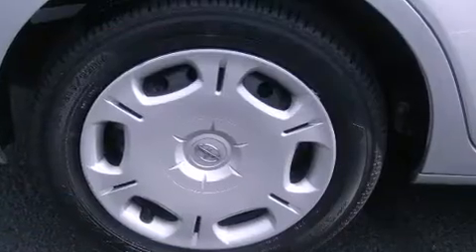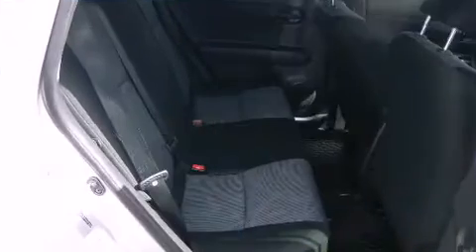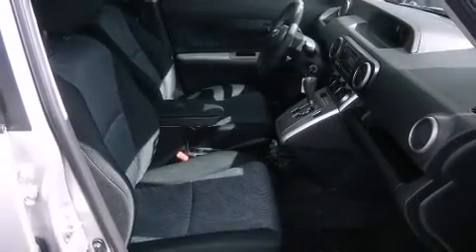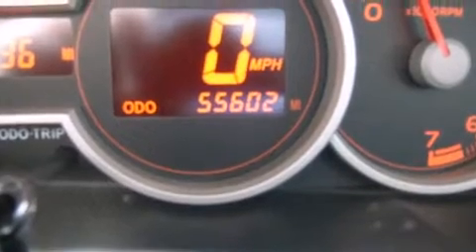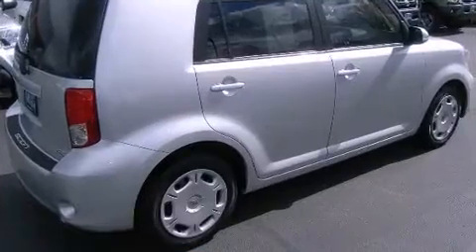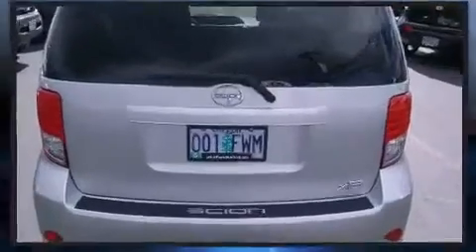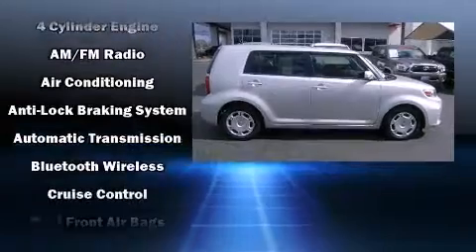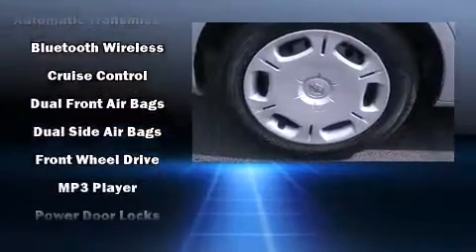2012 Scion xB in Medford, OR 97501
1420 North Riverside Ave (DA0904)

Step into the 2012 Scion xB. This 4 door, 5 passenger wagon still has fewer than 60,000 miles! Smooth gearshifts are achieved thanks to the efficient 4 cylinder engine, and for added security, dynamic Stability Control supplements the drivetrain. A wealth of standard features means that you no longer have to sacrifice. Such as remote keyless entry, a rear window wiper, a tachometer, air conditioning, tilt and telescoping steering wheel, power door mirrors, power windows, and a split folding rear seat. Storage solutions are integrated throughout the interior, demonstrating thoughtful attention to detail. Premium sound drives 6 speakers, providing you and your passengers a sensational audio experience. Passenger security is always assured thanks to various safety features, such as: head curtain airbags, front SIDE impact airbags, traction control, a panic alarm, and 4 wheel disc brakes with ABS. Brake assist technology provides extra pressure when applying the brakes. A Carfax history report indicates just one previous owner. We have a skilled and knowledgeable sales staff with many years of experience satisfying our customers needs. They'll work with you to find the right vehicle at a price you can afford. We are here to help you.